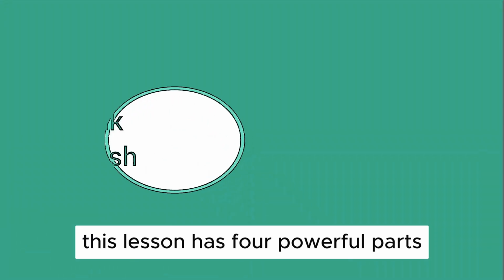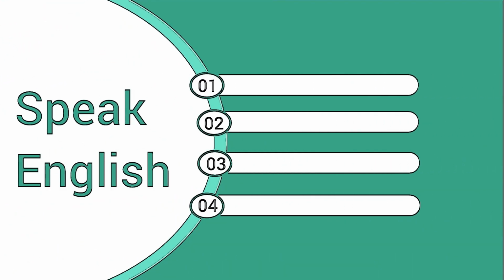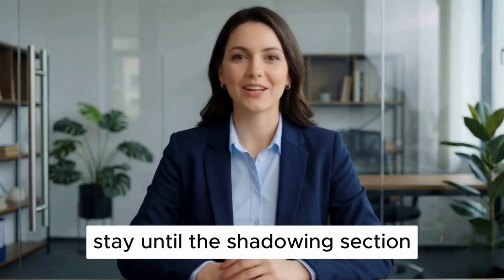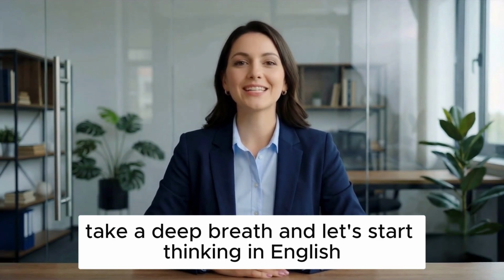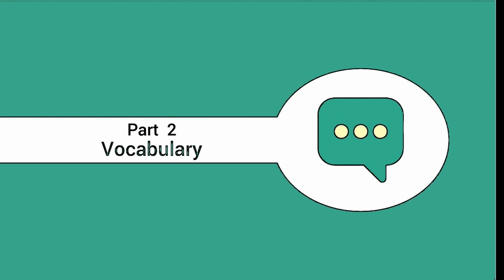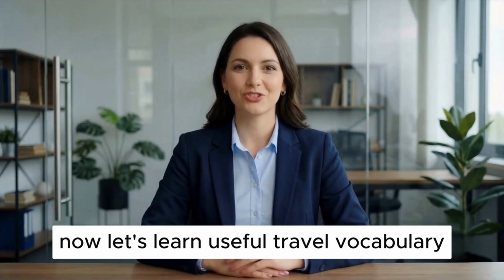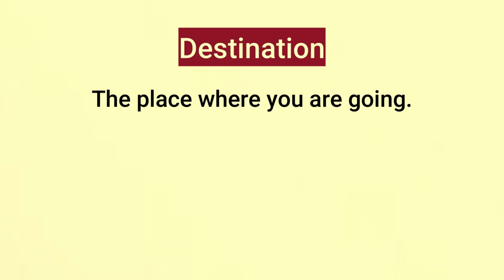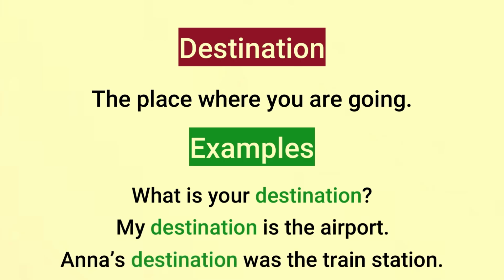English Practice – Taxi Conversation | Listening, Vocabulary & Shadowing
Welcome to another fun and easy English practice video! In this lesson, you will listen to a short English conversation and learn new words and expressions. This video will help you practice English listening, learn useful vocabulary, and improve your speaking skills step by step. 🎯

In this video, we will learn the common English expression “Something fishy is going on around here”. You will also learn what this expression means and how to use it in daily conversation. We will also talk about other useful words like “strange” and “Pick up”, with easy example sentences. 📚

⭐ Part 1: Listening to English Conversation
First, you will listen to a short and interesting English conversation between two people. Try to listen carefully and understand the main idea. You can watch it more than once to catch every word. This will help you improve your English listening skills. 🎧

⭐ Part 2: Learn Vocabulary
Next, we will talk about the new words and expressions from the conversation. You will learn the meaning and how to use them in real life. We use simple example sentences to help you understand easily. 📝

⭐ Part 3: English-Speaking Practice
Then, it’s your turn to speak! You will answer simple questions about the conversation. This will help you remember the words and speak with more confidence. 💬

⭐ Part 4: Shadowing Practice
In the last part, we will do shadowing practice together. You will listen and repeat after me to improve your pronunciation and speaking fluency. Practice many times to speak like a native speaker! 🗣️✨

👉 Don’t forget to watch the video again and again to master the vocabulary and expressions. Let’s speak English together! 💪🇺🇸

Short Stories In English 👉    • Listen and Speak English Story For Simple ...

Chapters:

00:00 - Learn English Conversation
00:49- English Listening Practice
02:00 - Learn English Vocabulary
04:02 -Listening and Answer Practice
06:54 - Shadowing Practice